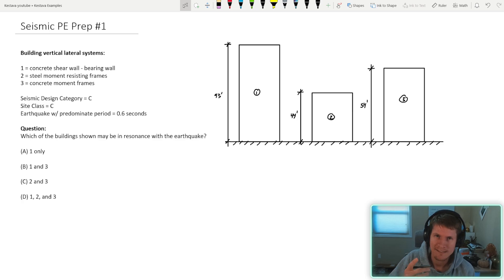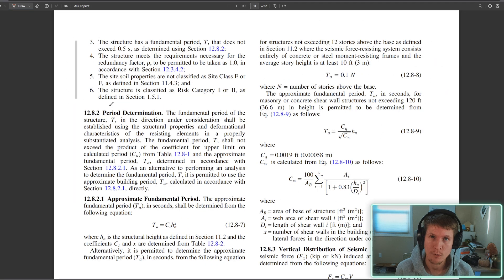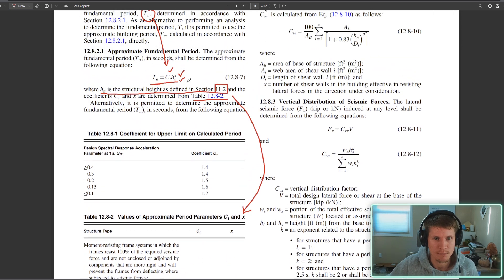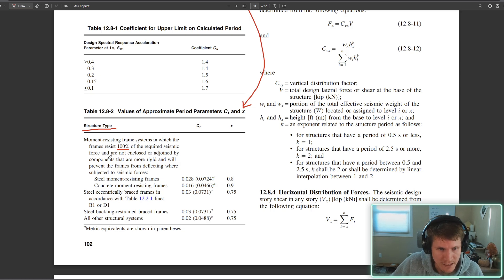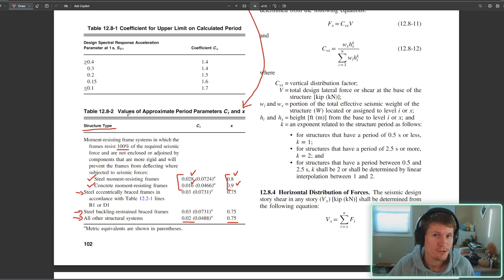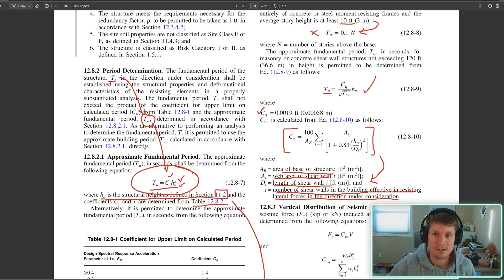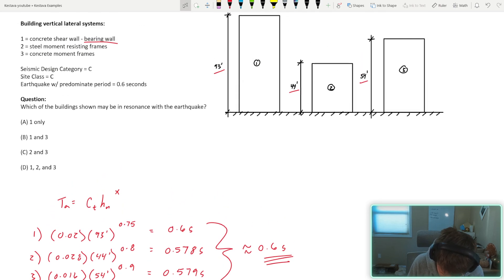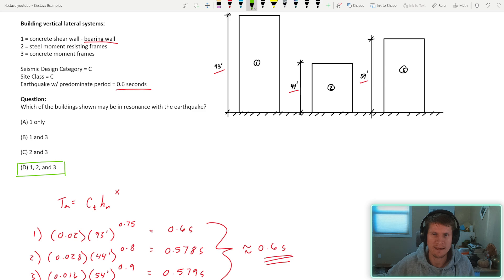PE Seismic Example Problem - 1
This is the best channel for structural engineering basics! learn structural engineering and prepare for your FE PE or SE exam!